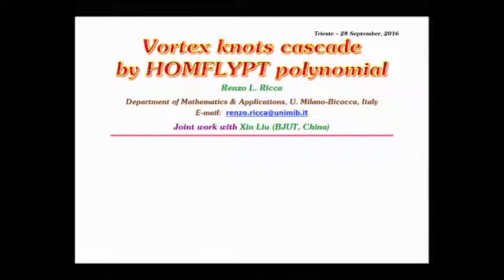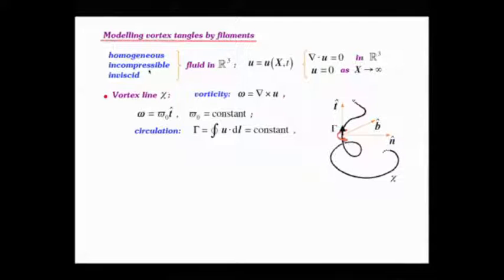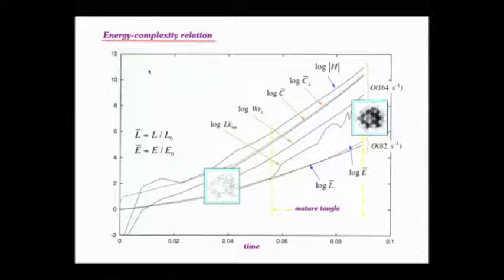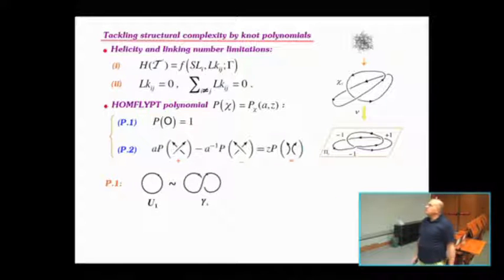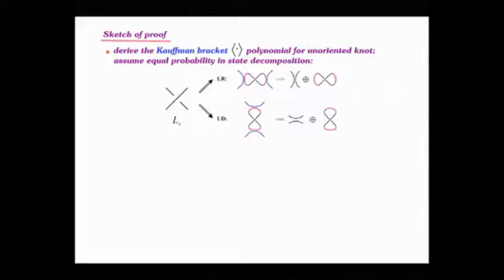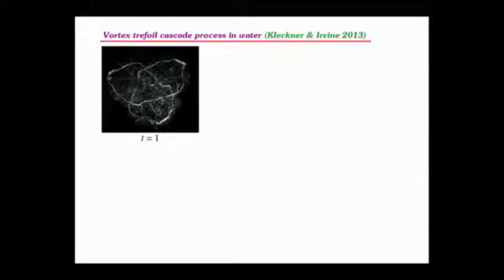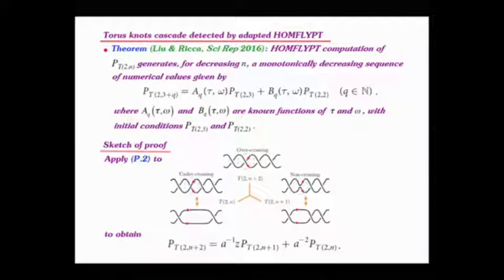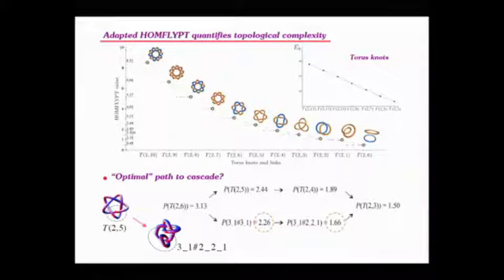Vortex Knots Cascade by HOMFLYPT Polynomial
Renzo Ricca talks at the International Centre for Theoretical Physics in Trieste on September 28, 2016.